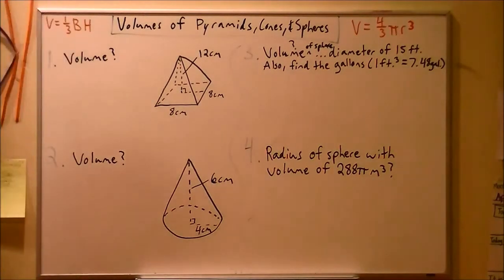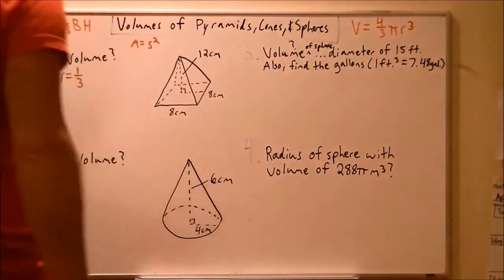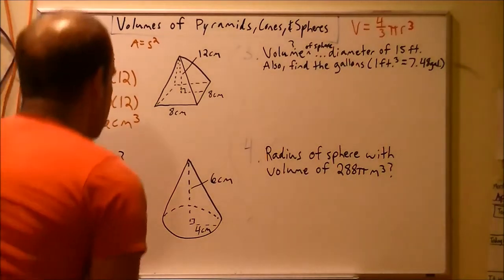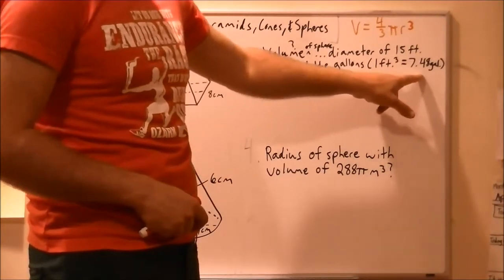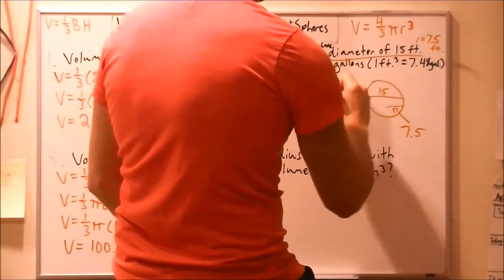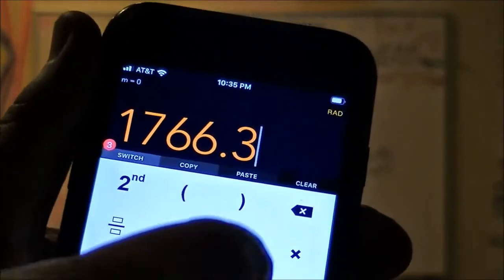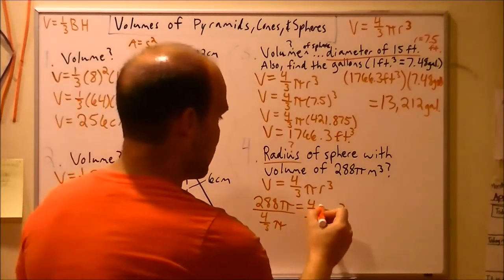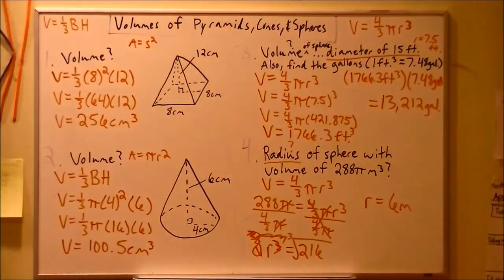Chapter 13, Section 8 (4-27-20)